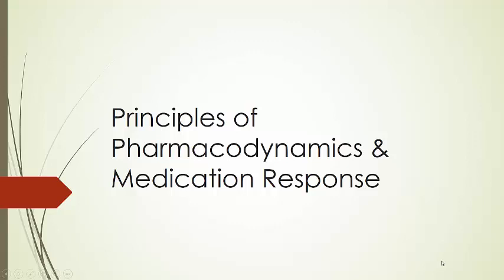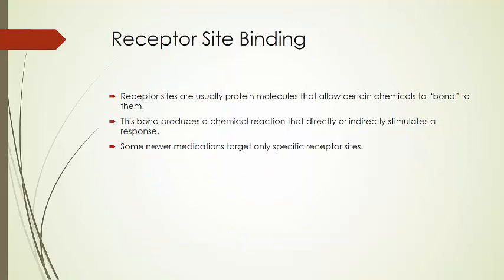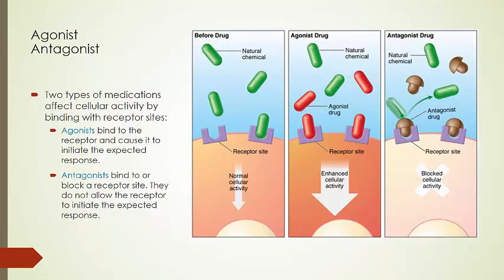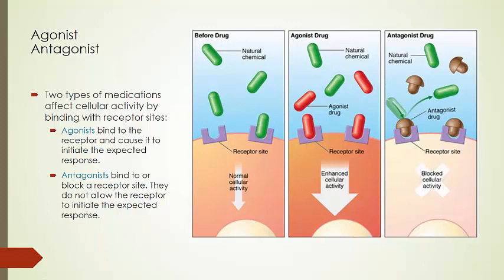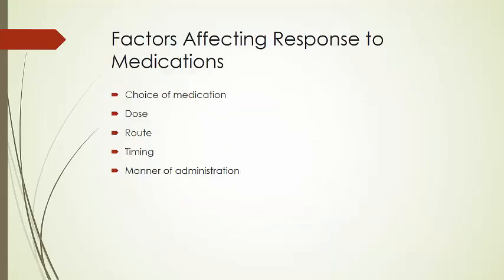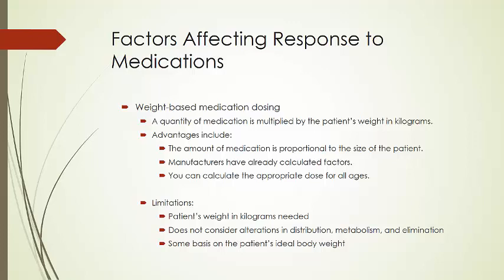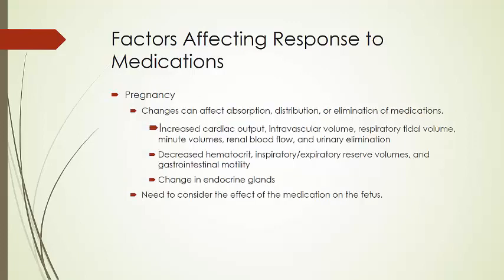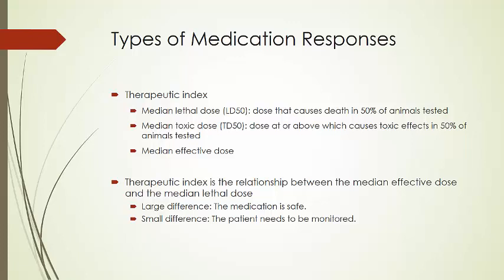Pharmacodynamics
Pharmacodynamics, what the drug does to you.